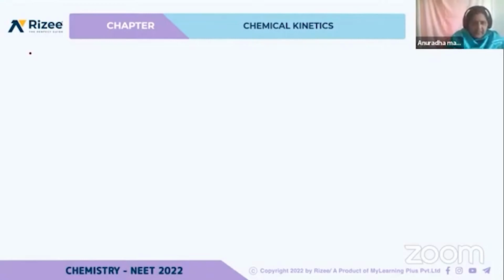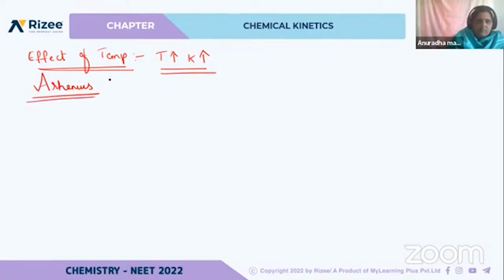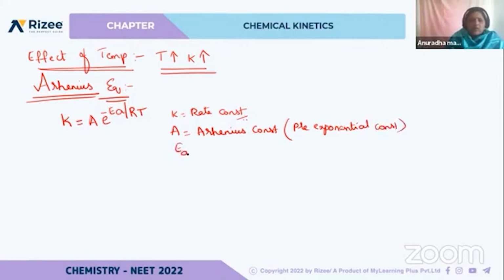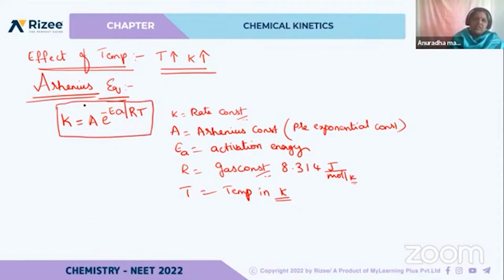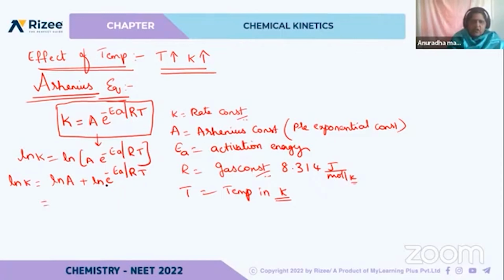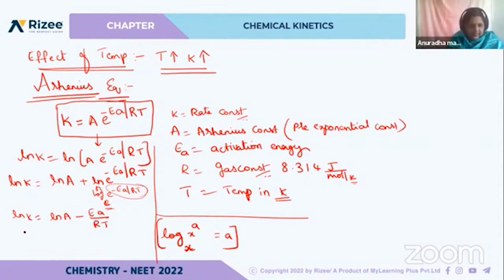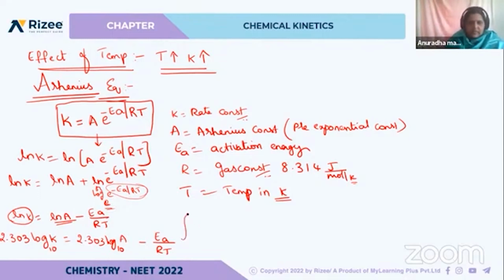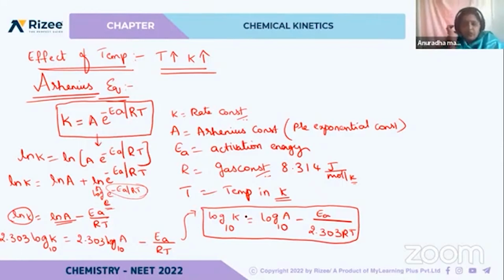Chemical Kinetics L3 | Effect of Temperature | Chemistry | NEET Important Questions | Rizee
In this short video, Ch Anuradha Ma'am will discuss the Effect of Temperature from the chapter of  Chemical Kinetics.  It will help you to score good marks in the NEET exam.

To learn the complete chapter on Chemical Kinetics, gain access to and watch the sessions available in the NEET CRASH COURSE feature .To stay tuned with Rizee and never Miss a Notification from it - Subscribe our Rizee Official channel and press the Bell icon!

1) Recorded Classes
2)200+ Live Classes
3)Chapter wise Quiz
4) Practice
5) Short Notes
6) Golden Test Series
7) Previous Year Papers
8) One to One Mentorship
9) Performance Analysis
10) Linkage Chapter Analysis , gain access to and watch the sessions available in the NEET CRASH Course feature.